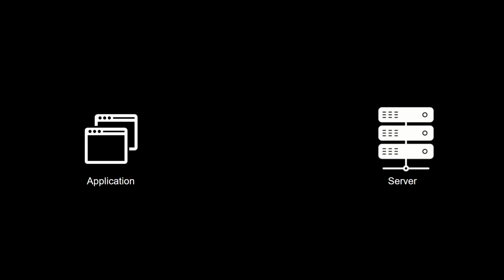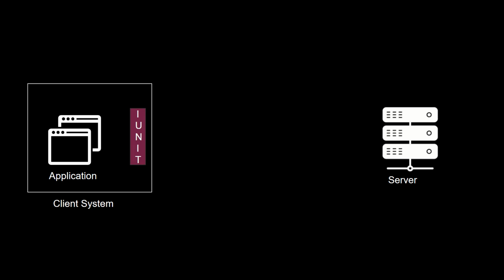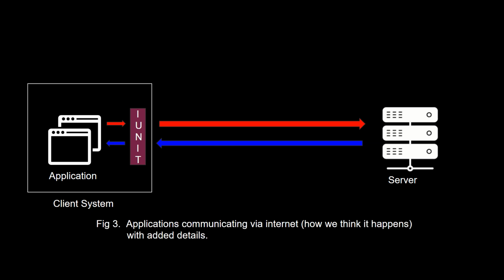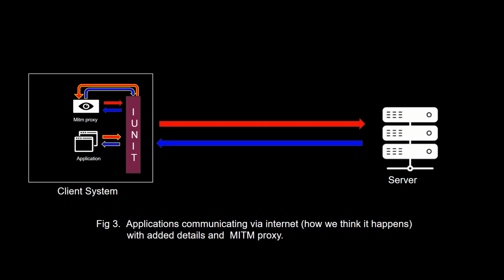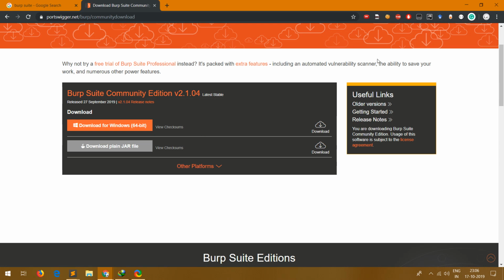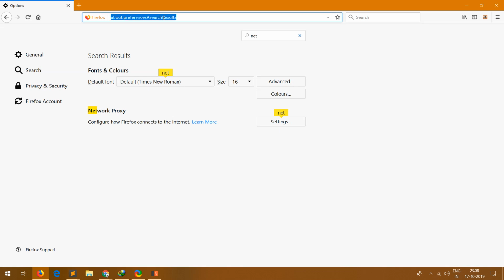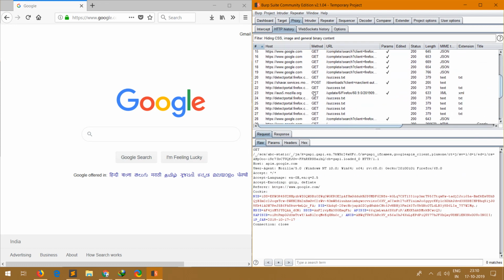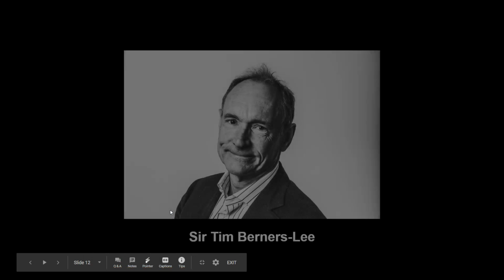Sessions : capturing HTTP requests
In this video we will learn about capturing HTTP requests that are made by an application running on our system.
Application : Firefox
MITM proxy : Burp Suite
Link that i used for installing certificate (to be used after connecting the proxy)